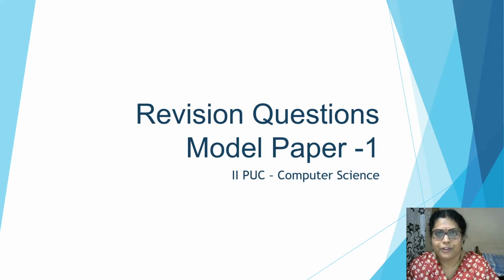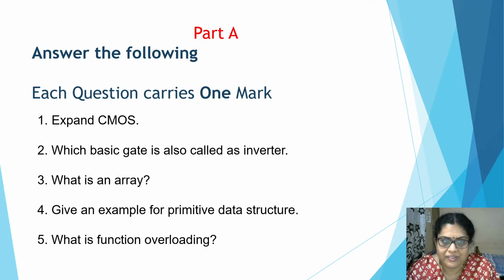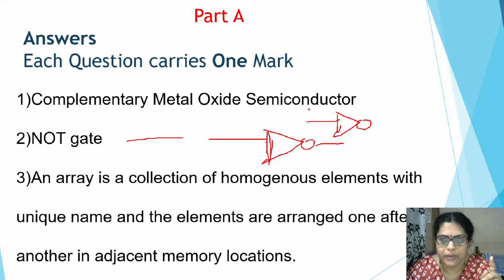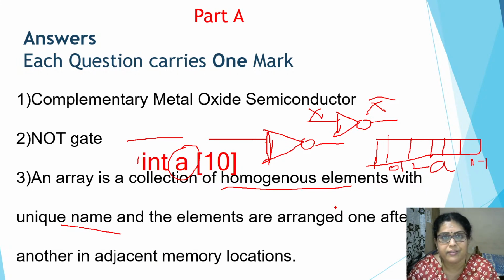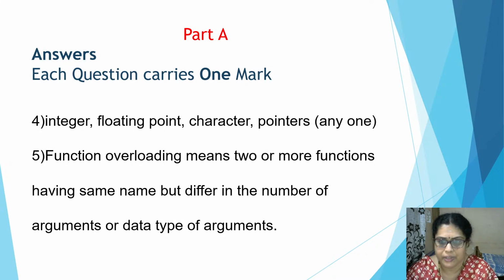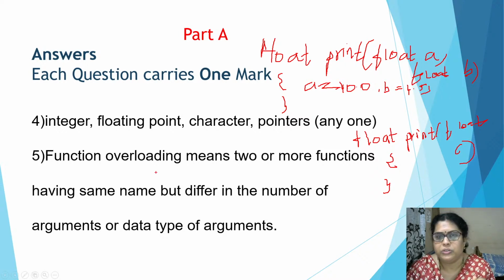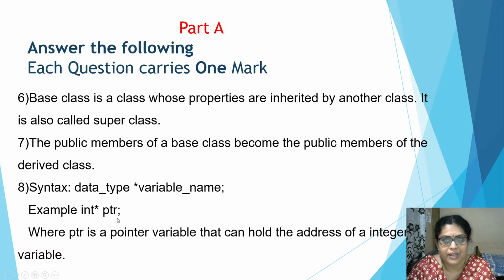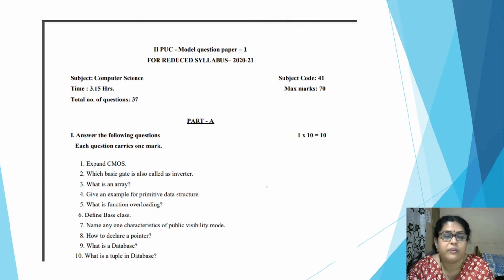II PUC Revision Questions - Model Question Paper 1 - Reduced Syllabus 2020-2021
I have discussed PU Model Paper Reduced Syllabus 20-21 in this video.
I have divided the question paper as 1 mark,,2 mark, 3 mark and 5 marks
for detailed explaination